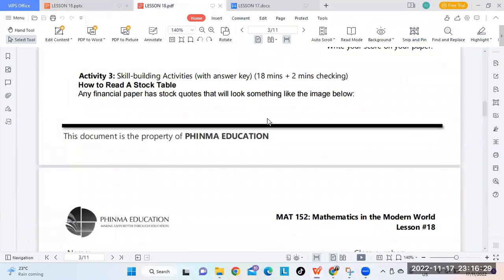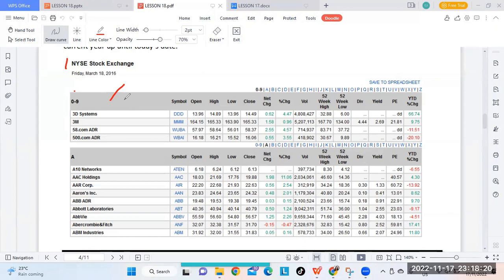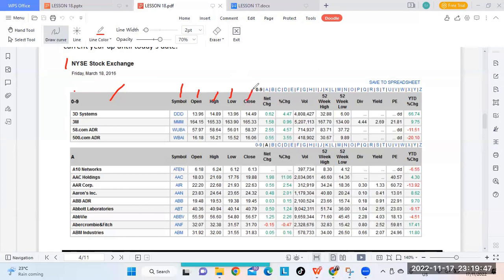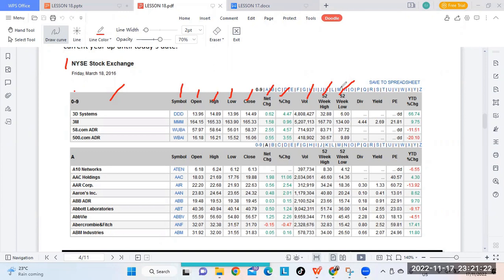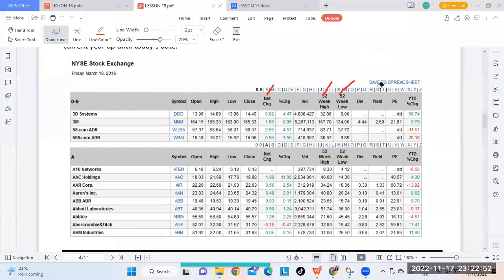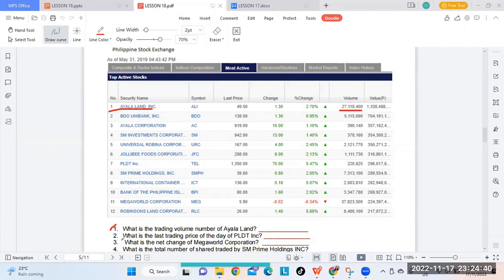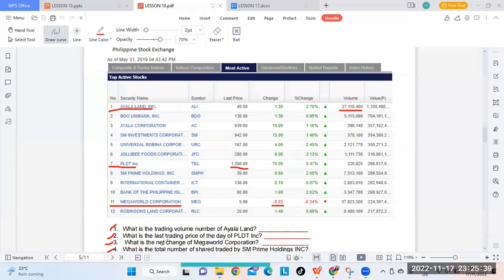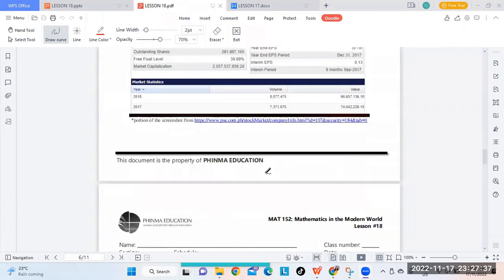HOW TO READ A STOCK TABLE